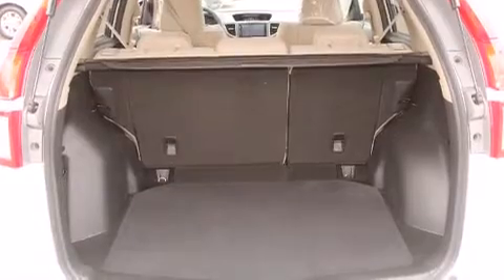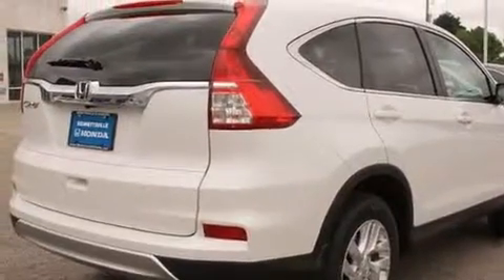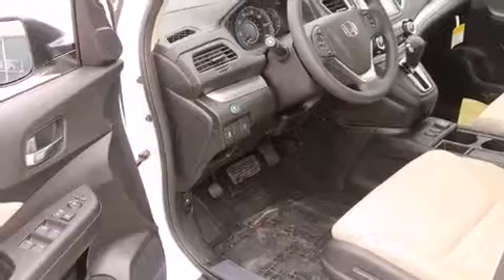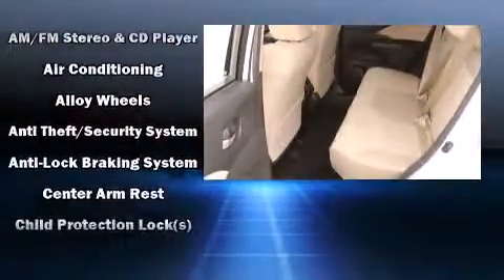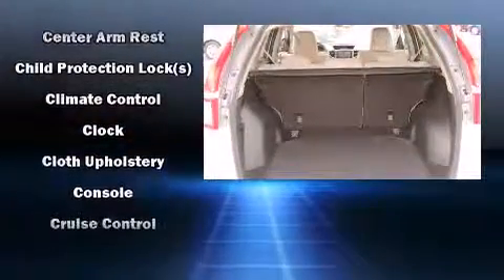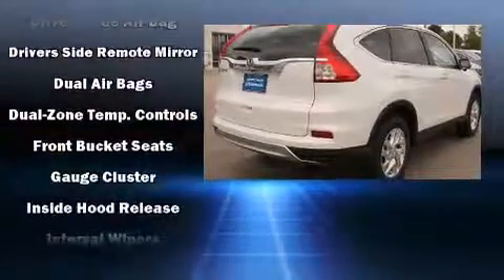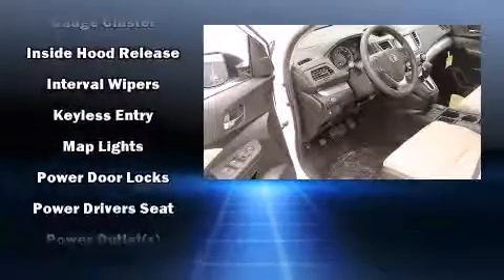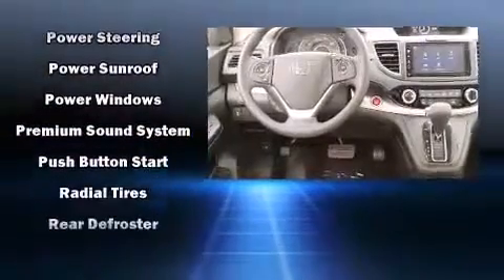2015 Honda CR-V EX FWD in Bennettsville, SC 29512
Bennettsville Honda
452 Highway 38 S

Step into the 2015 Honda CR-V. Under the hood you'll find a 4 cylinder engine with more than 170 horsepower, providing a spirited, yet composed ride and drive. Top features include heated front seats, speed sensitive wipers, a trip computer, an outside temperature display, front bucket seats, power moon roof, remote keyless entry, and power windows. You and your passengers will enjoy the stereo system, which includes a CD player with MP3 capability, steering wheel mounted audio controls, and 6 well positioned speakers. Honda also prioritized safety and security with features such as: head curtain airbags, front SIDE impact airbags, traction control, brake assist, ignition disabling, and 4 wheel disc brakes with ABS. Electronic stability control ensures solid grip atop the road surface, no matter how challenging the driving conditions. Our sales reps are knowledgeable and professional. We'd be happy to answer any questions that you may have. We are here to help you.